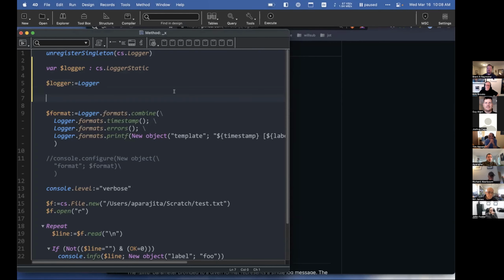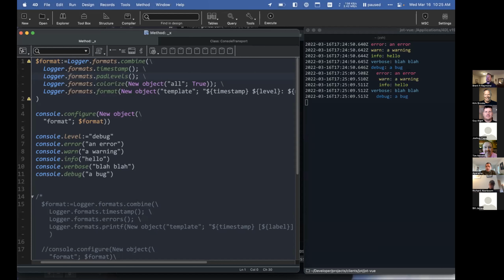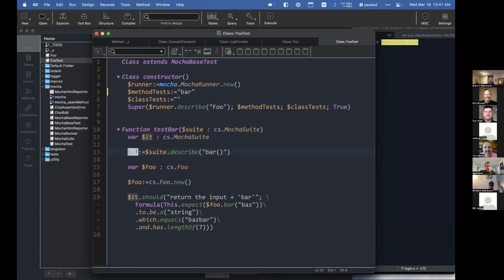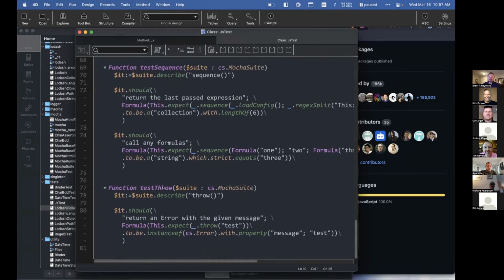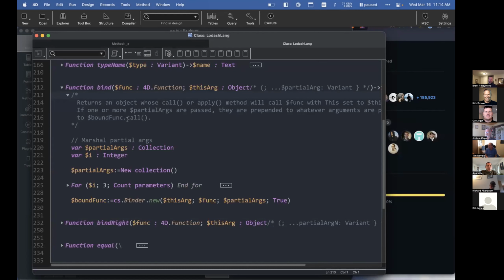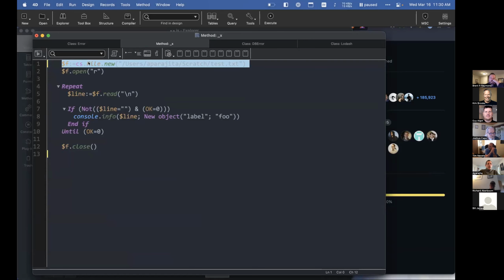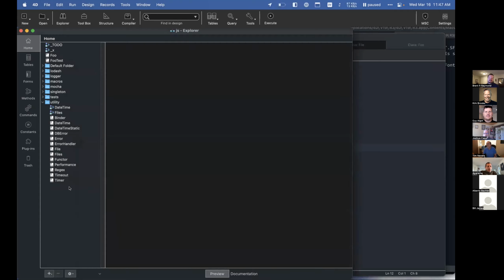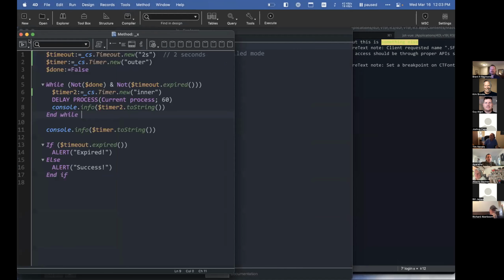4DMethod #56 | js.component: Part 2 – Aparajita Fishman